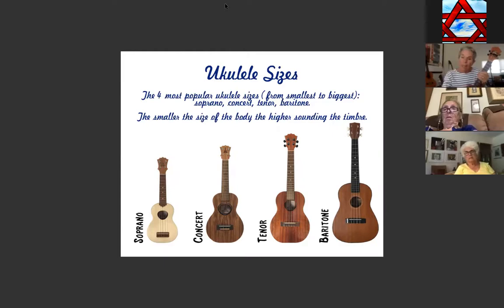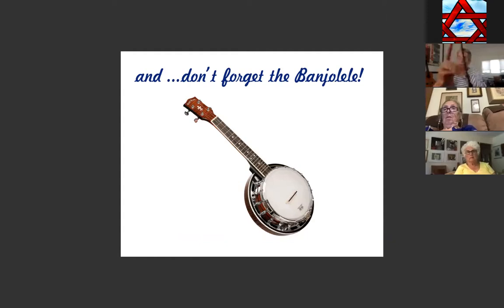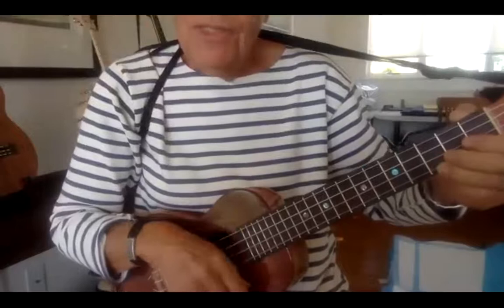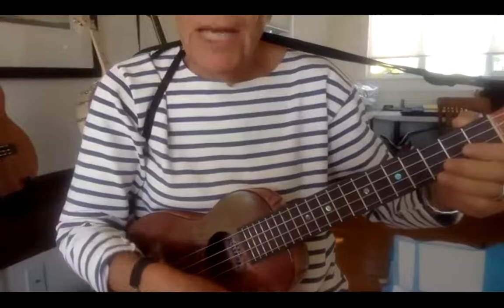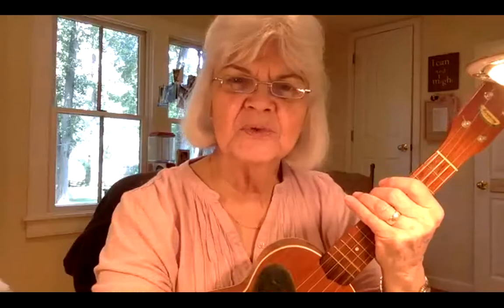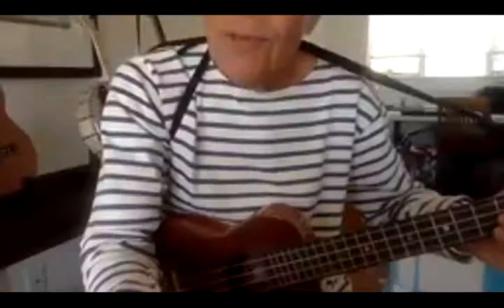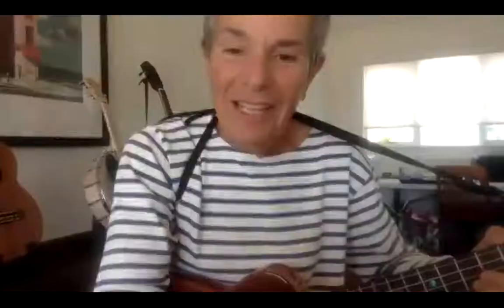Lunch and Learn – Join Ellen Jaffe For Ukulele Basics And A Fun Music Program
Monday, August 10

Join Ellen Jaffe For Ukulele Basics And A Fun Music Program

Shul member Ellen Jaffe returns to the Lunch and Learn program with her collection of ukuleles, including 4- and 6-stringed instruments plus her banjolele — a banjo-ukulele hybrid that’s played like a uke. Learn some basic chords to accompany familiar melodies. Then, advance to picking, bar chords, and strumming possibilities. Okay, folks, it’s time for some pickin’ and singin’ while we’re lunchin’ and learnin’ about ukes and how Ellen gets all that music from these seemingly simple and surprisingly tuneful instruments.